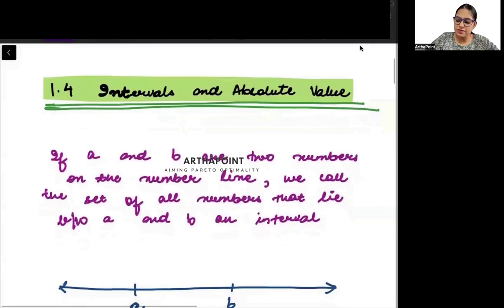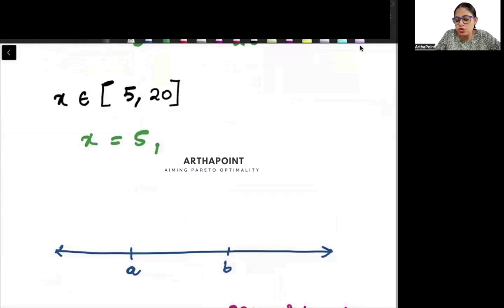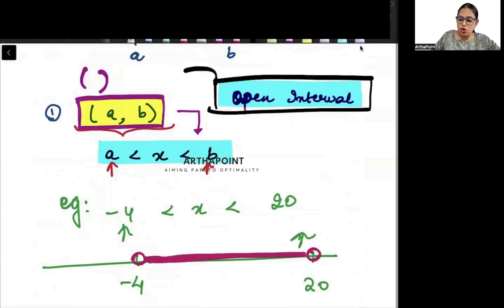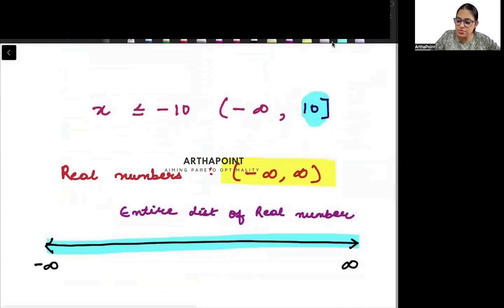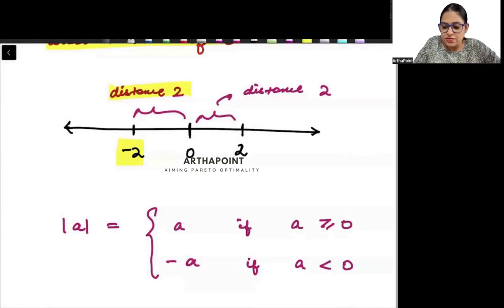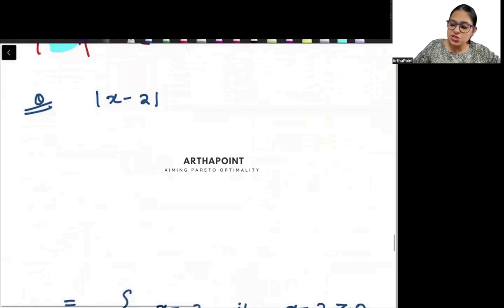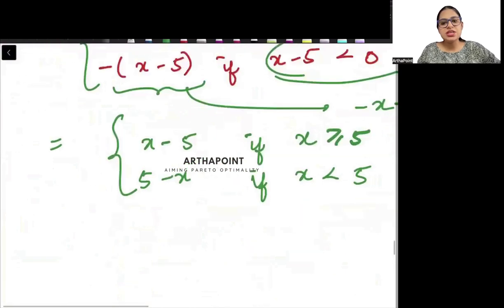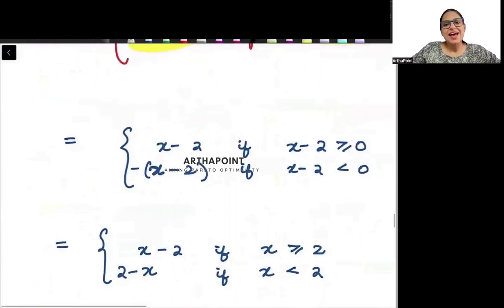Sec 1.4 Part E | Sydsaeter & Hammond | Interval & Absolute Value | DU MME 1 Sem 1 Coaching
Welcome to Lecture 7 of the lecture series on Mathematical Methods for Economics, offered to students pursuing bachelors in Economics in their Sem 1.

Introductory Mathematical Methods for Economics or MME 1 Semester 1 Delhi University.

The textbook used for this lecture is sydsaeter and hammond Mathematics for Economic Analysis.

In this lecture, we refer to section 1.4 of this book "Scientific Methods in the Empirical Sciences" and cover Interval & Absolute Value.

You can get access to these notes by downloading our app "Arthapoint"